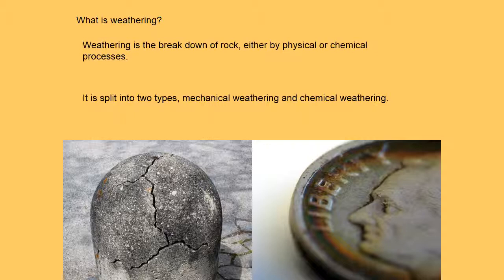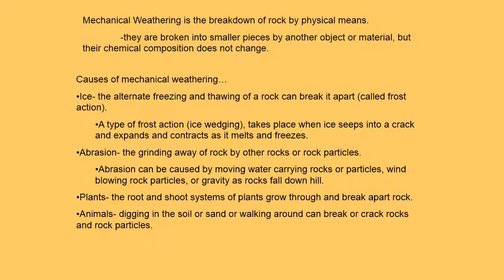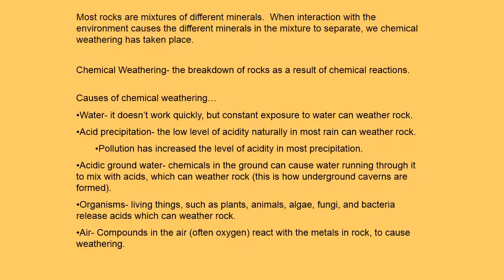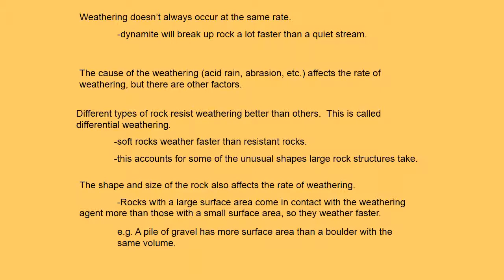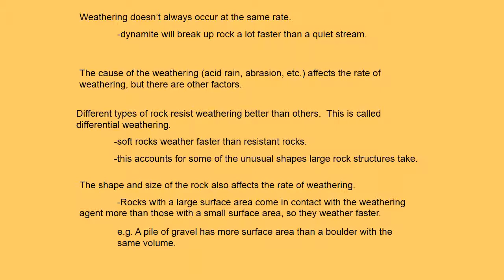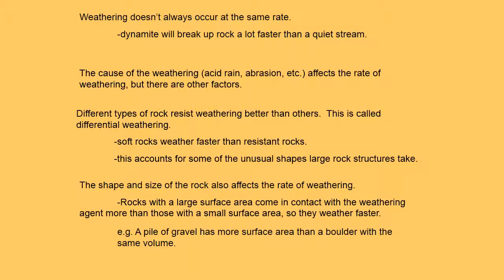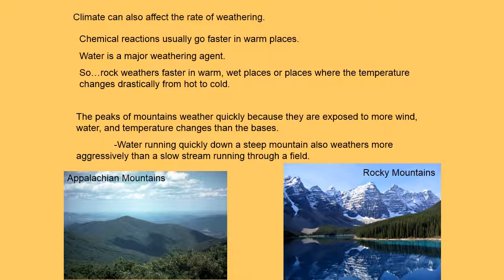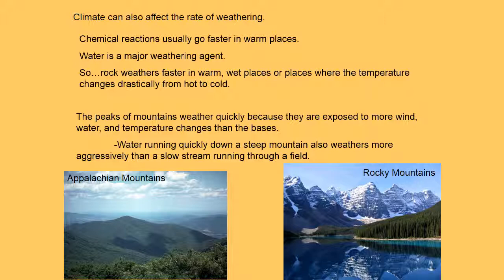Can't Escape Science- Weathering